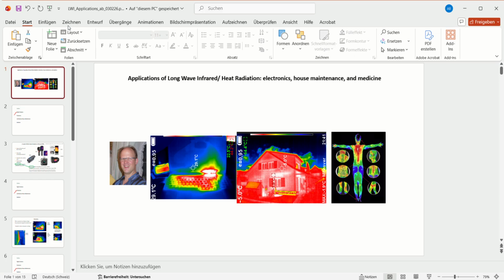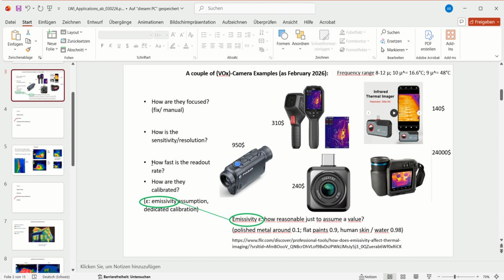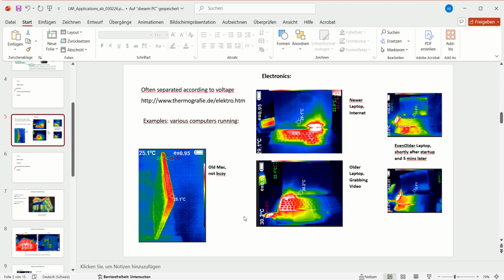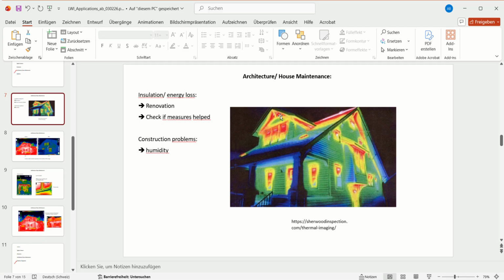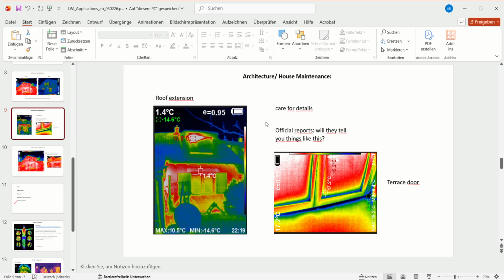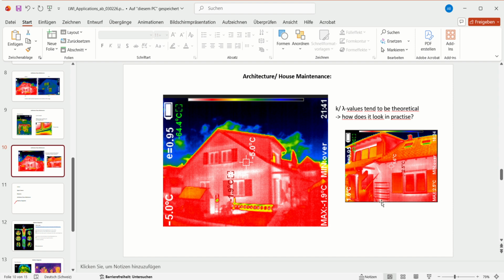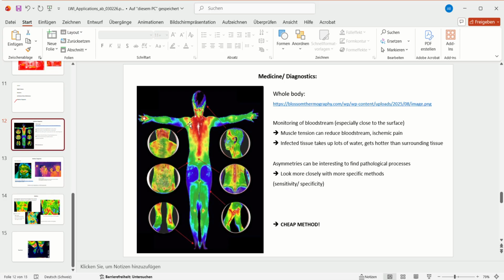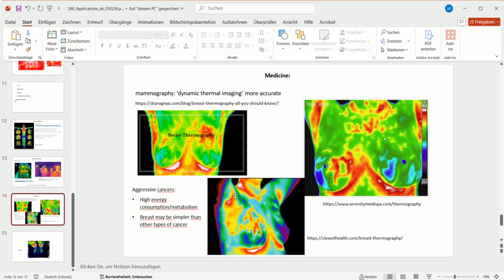Applications of Long Wave Infrared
Here i introduce some (non-astronomical) applications of thermal infrared- overheating technical appliances, houses losing heat energy or diagnosing problems in the body. I'm clearly not a specialist in any of these fields, but wanted to mention that they are classical applications of thermal (i.e. the shorter part of long-wave) infrared.